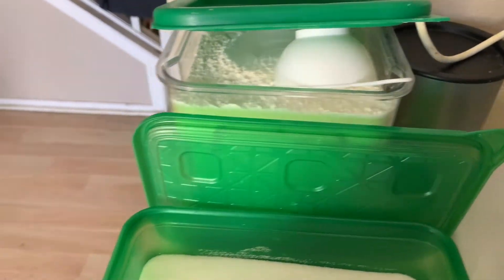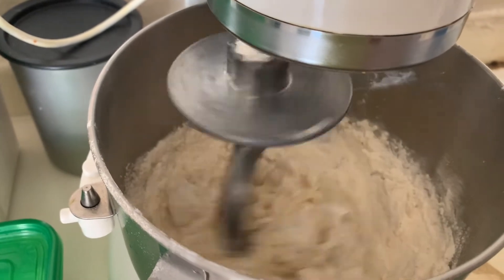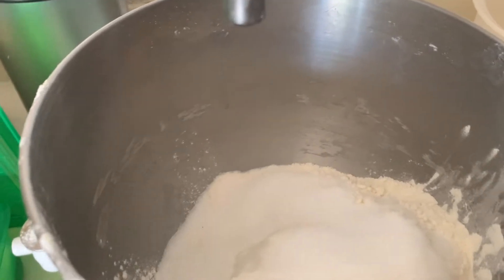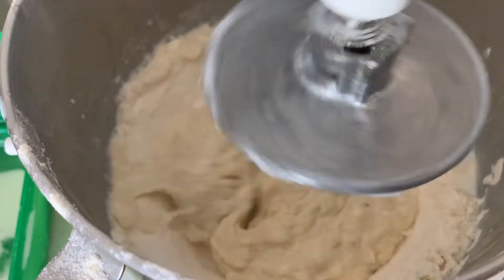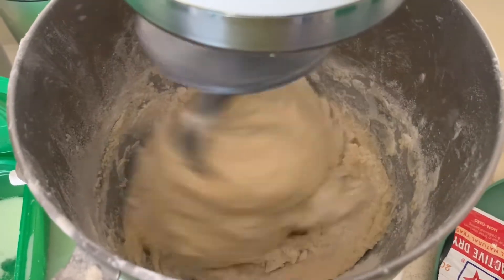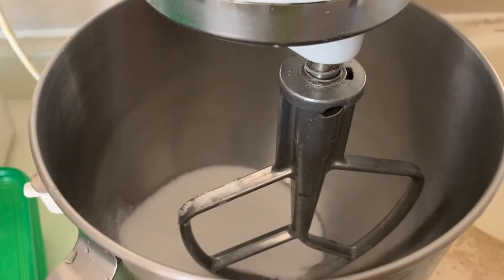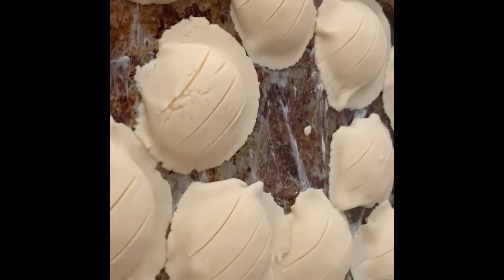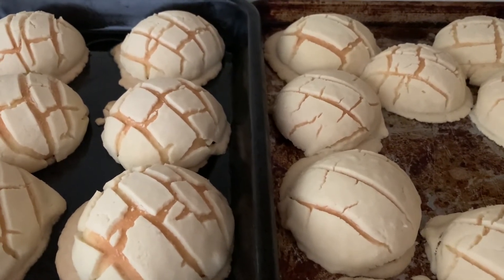My recipe of sweet bread conchas & Mi receta de pan dulce de concha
Hi to everyone thank you for seeing my video,Sorry for the way I’m recording is the first time I’m recording something to show to someone else it’s a little bit difficult,but I hope I get better and give you more videos more recipes that are easy to make and thank you and hope you enjoy the video.

Ingredient’s
4 cup’s of flour
1/2 cup of sugar
1 1/2 tablespoon of baking powder
1 envelope of yeast
Pinch of salt
2  tablespoon of vegetable shortening
1 1/2 cup’s of warm water

Second recipe with milk
Ingredient’s
4 1/2 cup’s of flour
1/2 cup of sugar
1 1/2 tablespoons  of baking powder
1 envelope of yeast
Pinch of salt
5 tablespoons  of butter
1 1/2 cup’s of warm milk
2 eggs

Ingredientes for the Cover of the conchas
1 cup granulated sugar
1 cup of power sugar
1 cup  and 3 tablespoons  of vegetable shortening
2 cup’s of flour

Hola a todos, gracias por ver mi video, lo siento por la forma en que estoy grabando es la primera vez que estoy grabando algo para mostrarle a otra persona que es un poco difícil, pero espero mejorar y darles más videos, más recetas que sean fáciles de hacer y gracias y espero que disfruten del video.

Ingredientes
4 tazas de harina
1/2 taza de azúcar
1 1/2 cucharadas de polvo para ornear
Una pincha de sal
1 un sobre de levadura en polvo
2 cucharadas manteca vegetal
1 1/2 tazas de agua tibia

Segunda receta con leche
Ingrediente
4 1/2 tazas de harina
1/2 taza de azúcar
1 1/2 cucharadas  de polvo de hornear
1 sobre de levadura
Pincha de sal
5 cucharadas  de mantequilla
1 1/2 taza de leche tibia
2 huevos

Ingredientes para la cubierta de las conchas
1 taza de azúcar granulada
1 taza de azúcar en polvo
1 taza y 3 cucharadas de manteca vegetal
2 tazas de harina